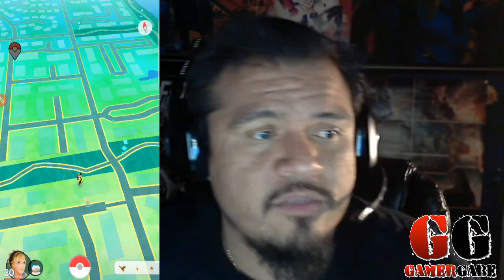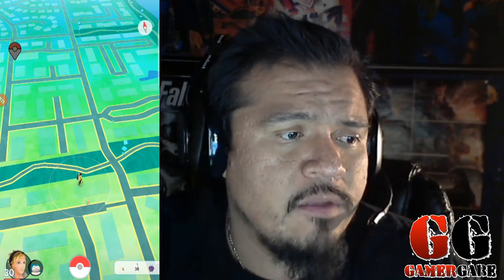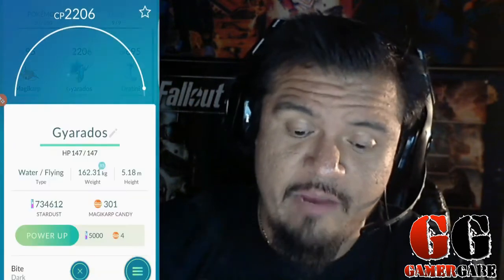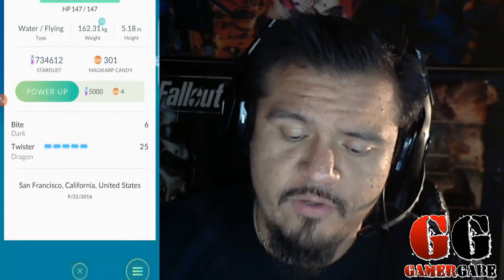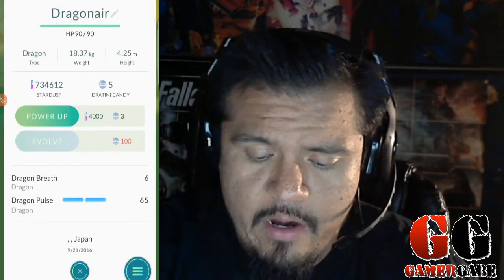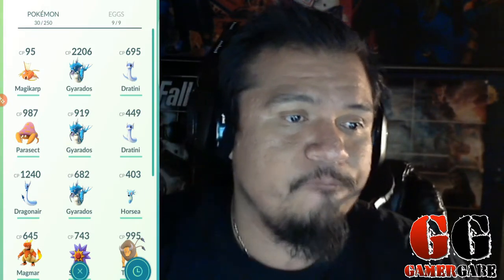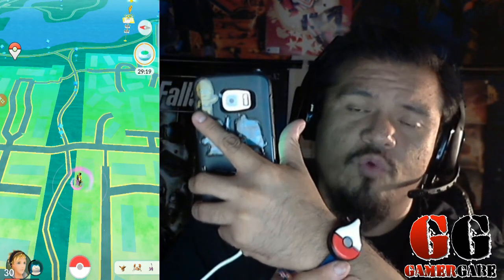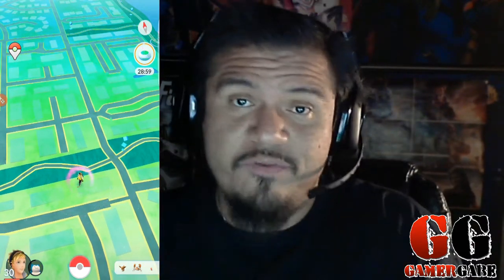POKEMON GO UPDATE 0.39.0 FOR ANDROID AND 1.9.0 FOR iOS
Welcome back to a brand new episode of Pokemon Go!! Today we will cover Pokémon GO update to version 0.39.0 for Android and 1.9.0 for iOS!!

Battle NET : Gabriel#1565

Xbox One S : GodbrielV1P

Ps4 : GodbrielVIP